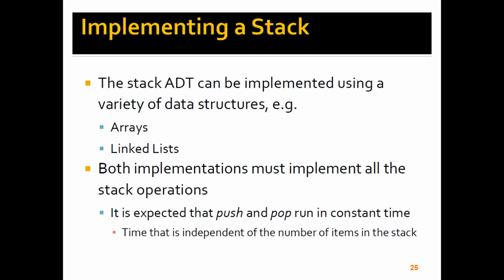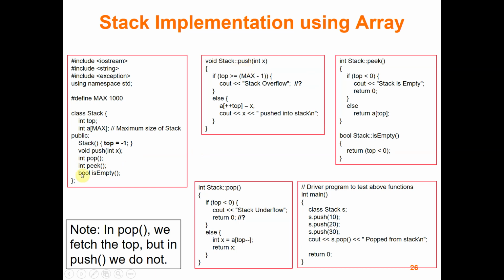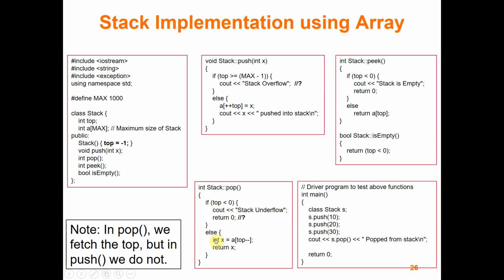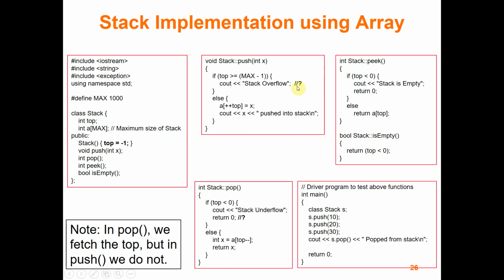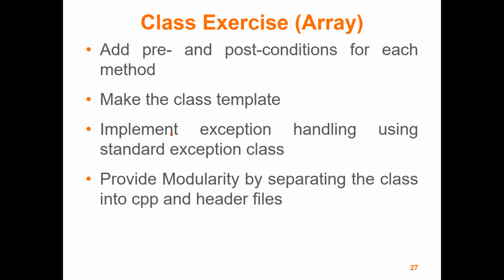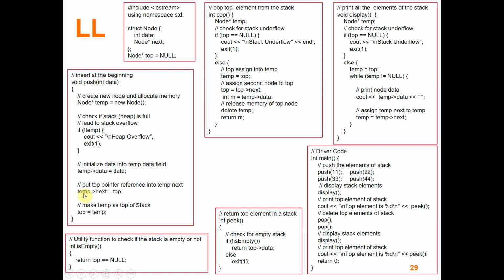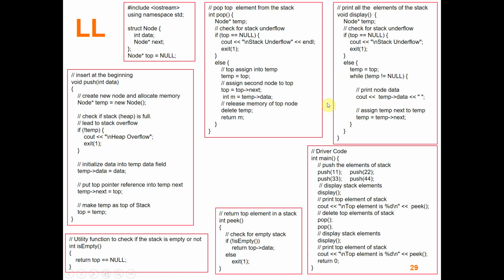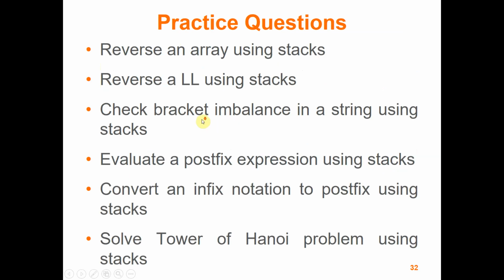Introduction to Stacks - 6